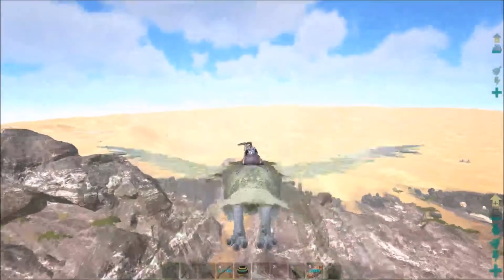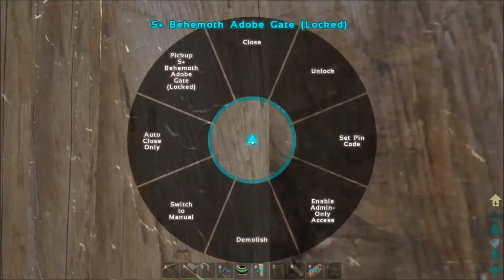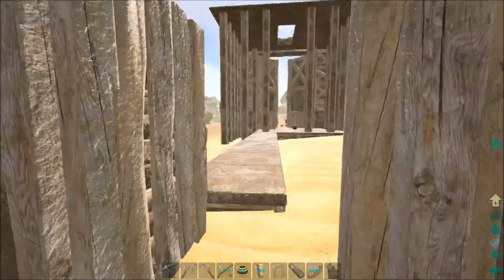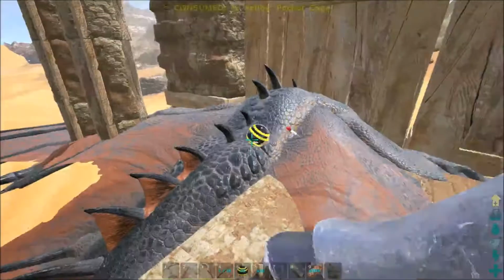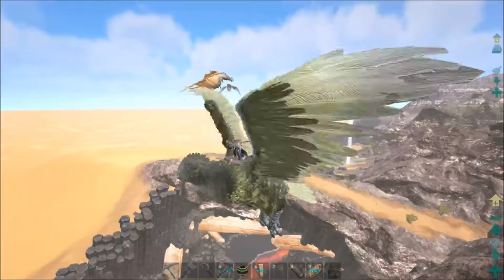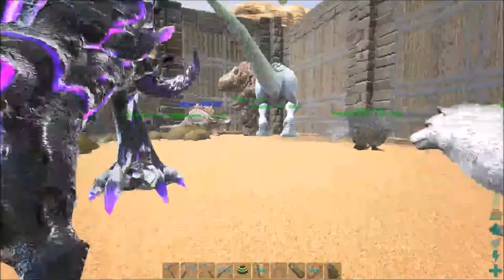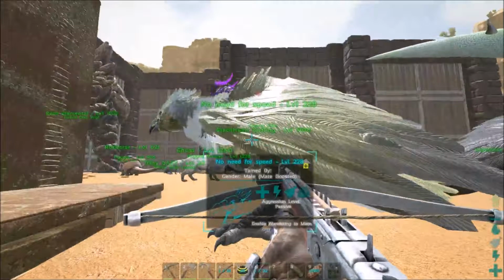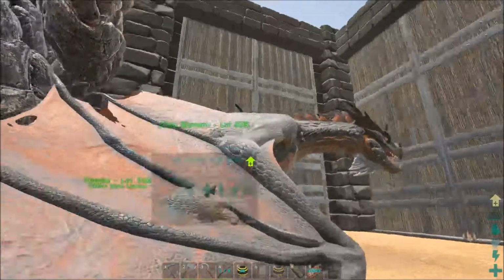Arl Survival Evolved Modded Scorched Earth Ep 6 Preator Armor and a tiny Baby Wyvern!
Folks in the Server

Welcome all to my newest series Ark Survival Evolved. I hope you enjoy this game as much as I do.
I hope to play this game for years to come with the updates that are supposed to come all the time.
This game has so many different routs that you can take to survive. You can tame dinos build a
fortress. This game is so much fun I hope that you will join me on this journey.

Here is what I use to record and edit my videos!
Turtle Beach X41 Surround Sound Headset turtlebeach.com
Foamy Lizard Thumb stick extenders, X Box One console Cover, Kinect Cover Foamylizard.com
Blue Snowball Mic Play Station 4
Asus AC3100 Extreme WI-FI Router